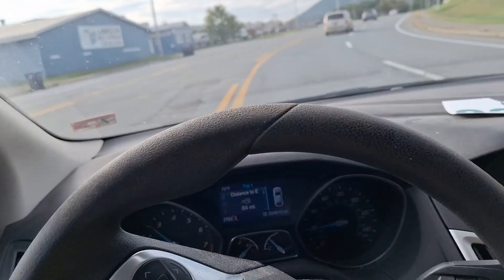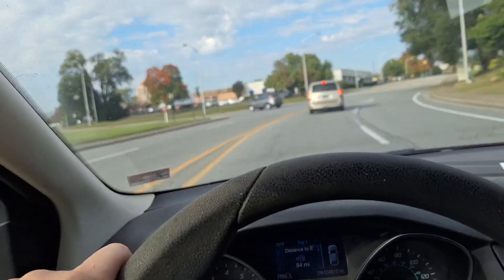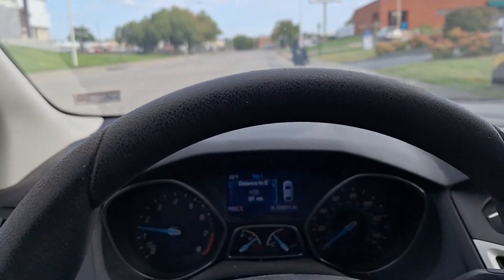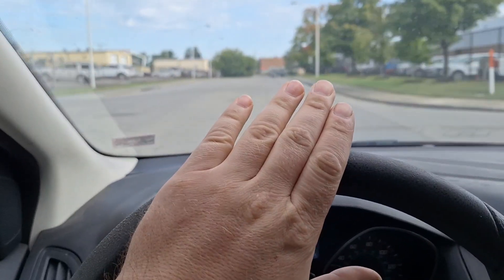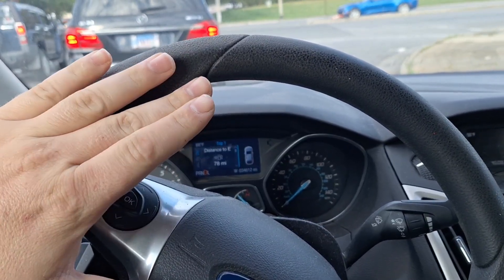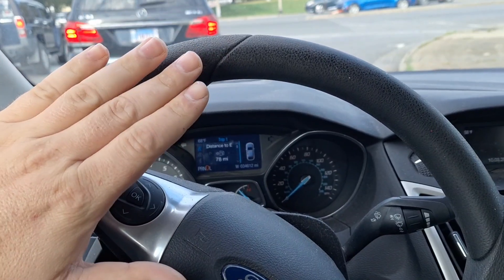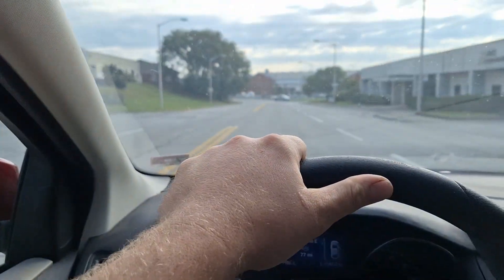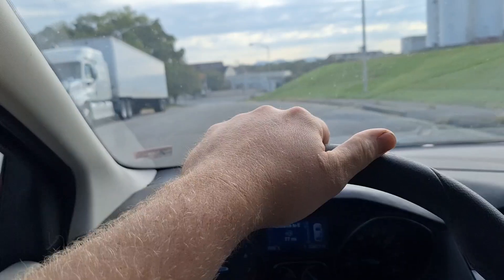Ford Focus/Fiesta DPS6 Transmission Overheating Warning Message! Tips and Advice